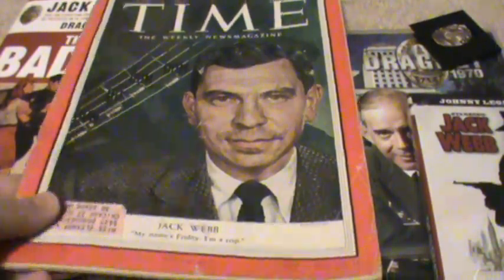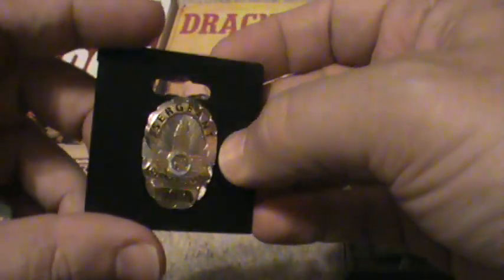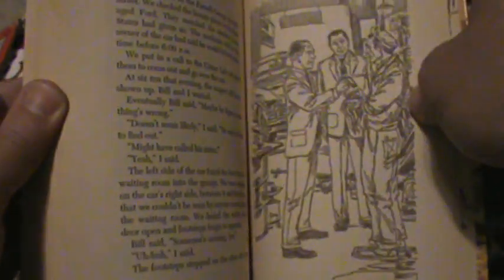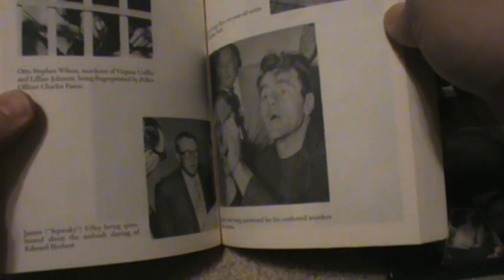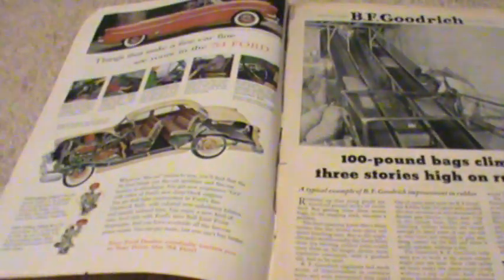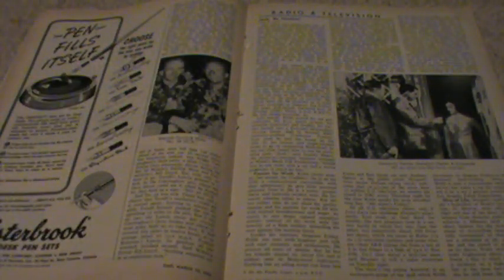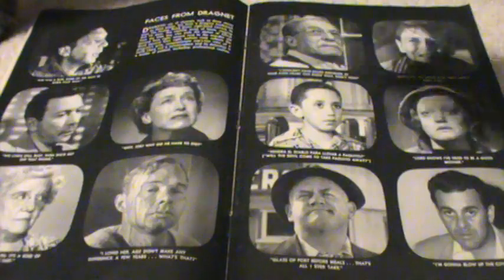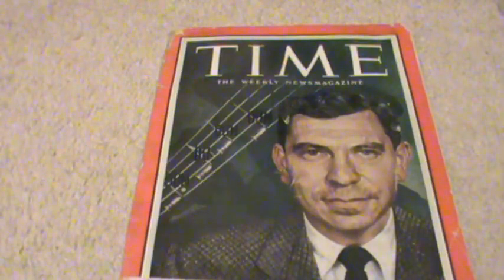Unintentional ASMR: I Show You My Dragnet Collection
Relax while I walk you through my collection of Dragnet stuff, die-cast cars, badge, magazines, paperbacks and movies